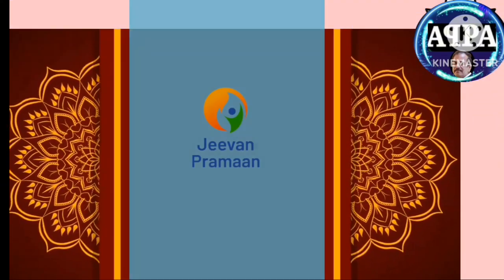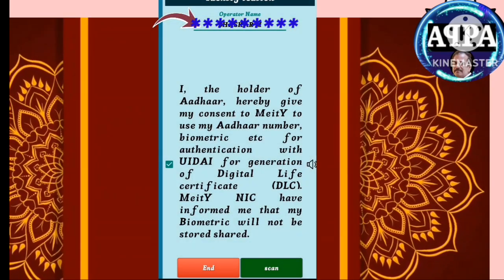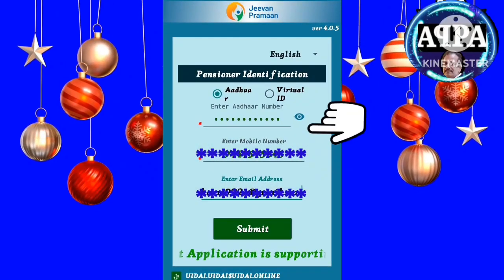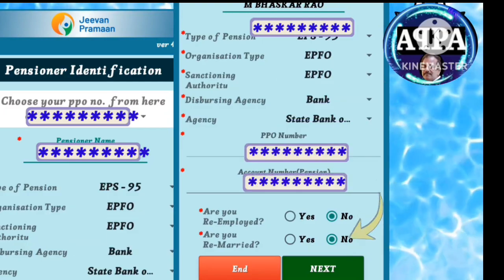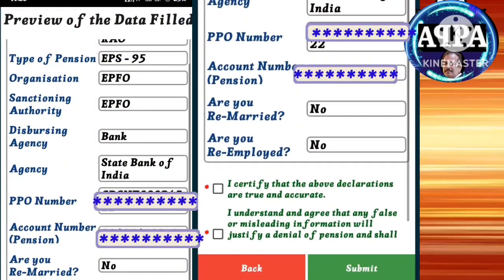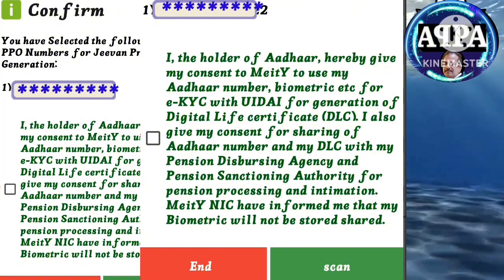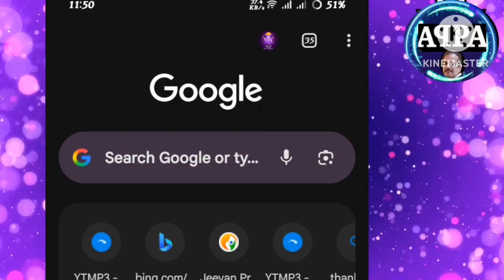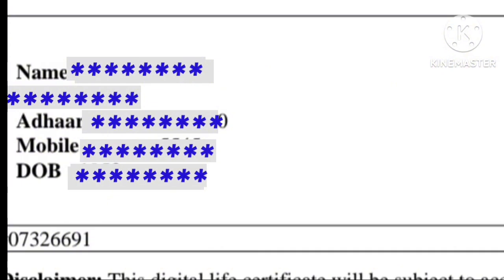How to Generate JEEVAN PRAMAAN Life Certificate on Mobile in 2 Minutes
Tired of long queues at the bank or post office just to submit your annual Life Certificate? This step-by-step guide shows you the fastest, easiest way to generate your Jeevan Pramaan (Digital Life Certificate) right from the comfort of your home using just your mobile phone!
​In this tutorial, retired officer Bhaskar explains the entire process for central, state, and service pensioners. You'll learn how to download the necessary apps, register as an operator, use the Aadhaar Face RD app for facial authentication, and finally, download your generated Life Certificate.
​What You Will Learn:
​✅ Why you need the Jeevan Pramaan in November.
​✅ Which two apps to download from the Play Store.
​✅ Step-by-step Operator and Pensioner registration.
​✅ How to use Face Authentication (e-KYC) to avoid biometric devices.
​✅ How to download your final Digital Life Certificate using the Pramaan ID.
​✅ Save time, skip the queues, and do it all in under 5 minutes!